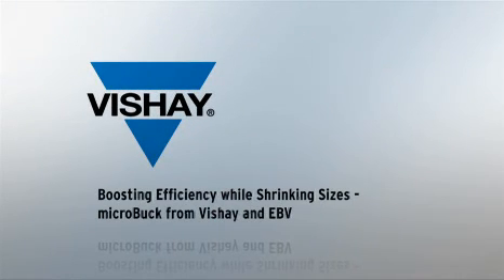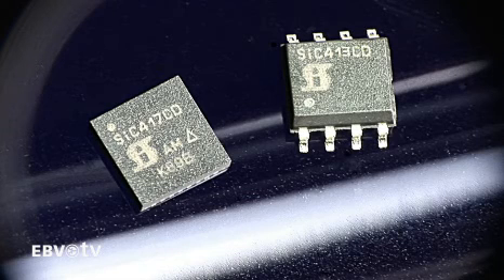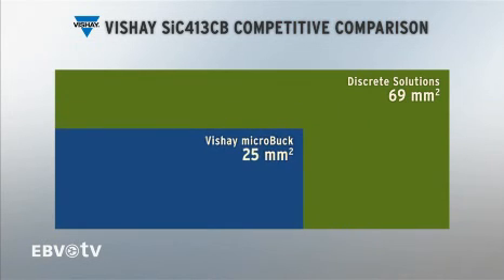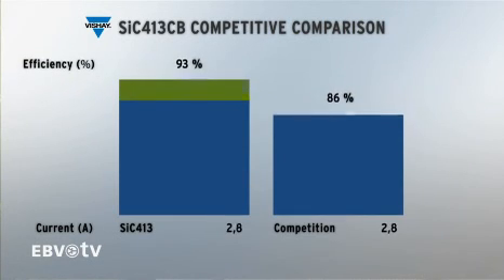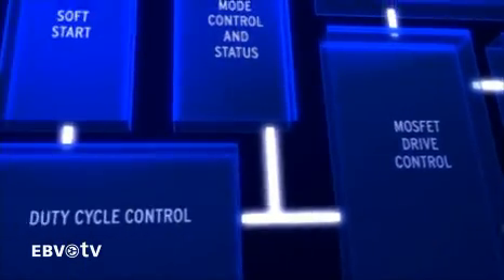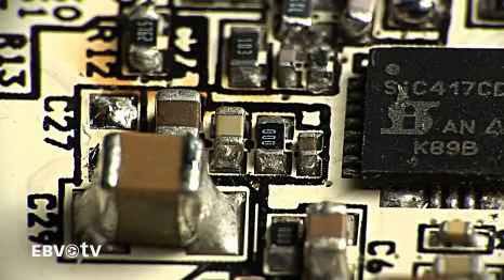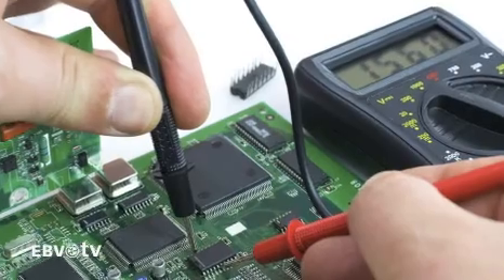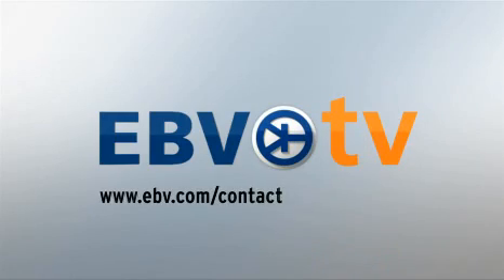Boosting Efficiency while Shrinking Sizes - microBuck from Vishay and EBV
The video introduces a new way to shrink the size of synchronous buck regulators while at the same time providing high efficiency! The microBuck family gives you a cost-effective buck converter solution by leveraging Vishays unique capabilities in discrete MOSFETs, power IC design and packaging.